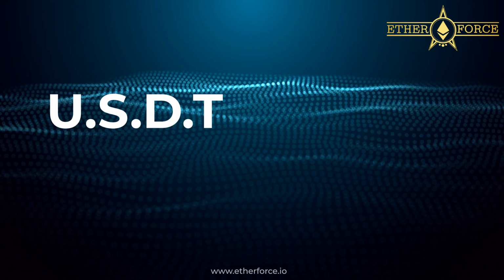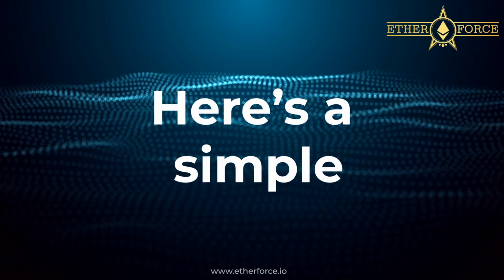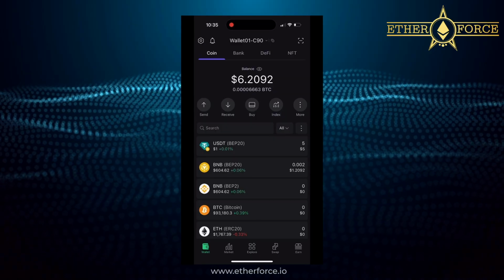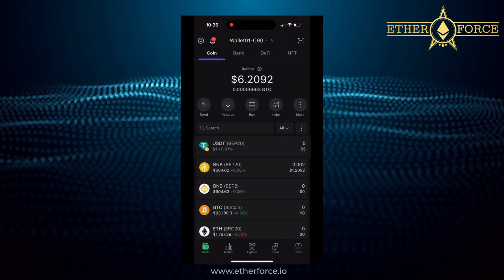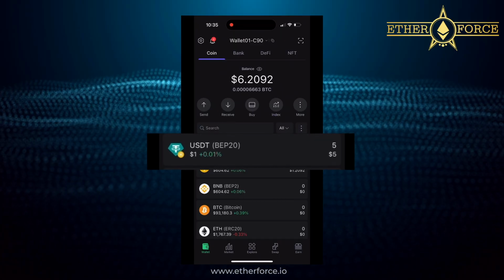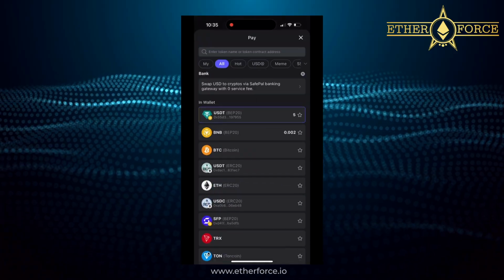Bridge USDT from BNB to Optimism in 60 Seconds! (Easy Crypto Guide)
🚀 Tired of complicated crypto swaps?
Swap USDT on BNB ➡️ OP ETH on Optimism — in MINUTES!
Simple. Fast. Beginner-friendly. 🛠️

✅ No confusion
✅ No risky mistakes
✅ Full step-by-step guide inside

👉 Watch NOW and master bridging in just 60 seconds!